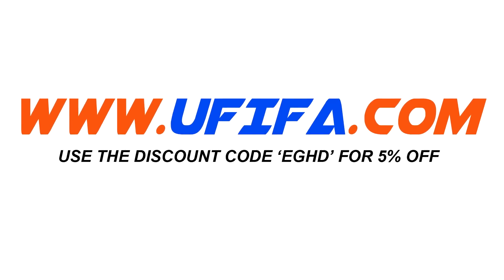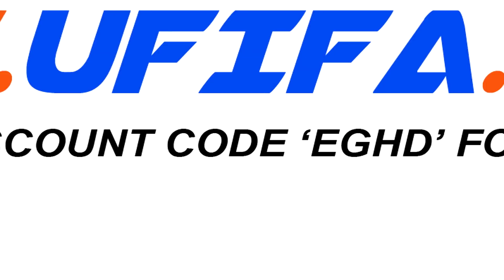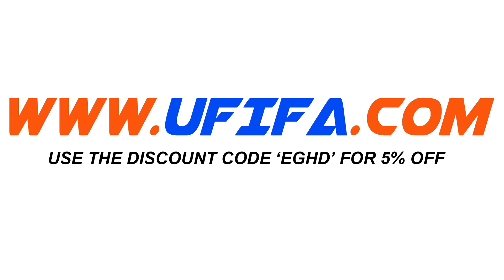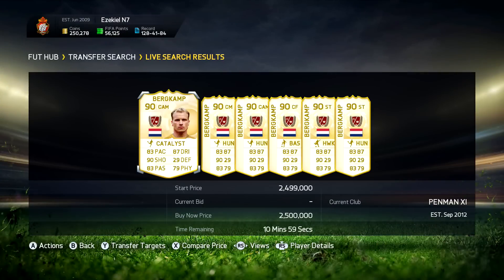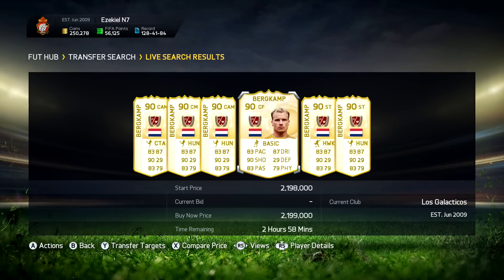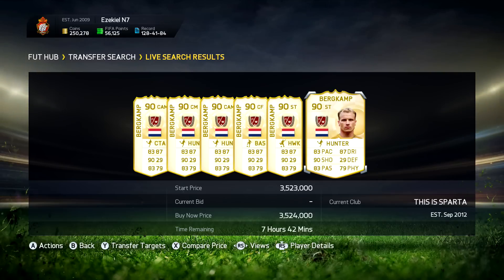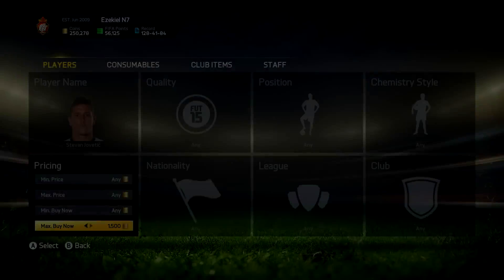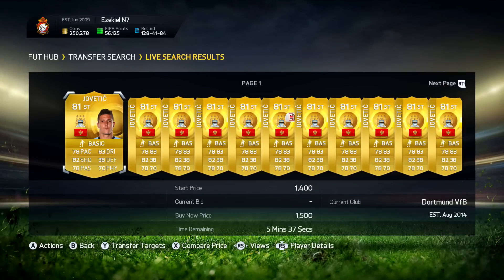FIFA 15 - THE CHEAP BERGKAMP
FIFA 15 Ultimate Team The Cheap Alternative To Legend Dennis Bergkamp! Are There Any Other Players You Can’t Afford That You Want Me To Cover? Can we smash 1,500 likes?

VIDEO DESCRIPTION

In this FIFA 15 Ultimate Team video I show you guys an alternative player for Legend Dennis Bergkamp. Bergkamp has incredible Finishing, passing, dribbling & strength but but at the cost of over 2 million coins! So I've found a player that is closely related for only 1,500 coins!